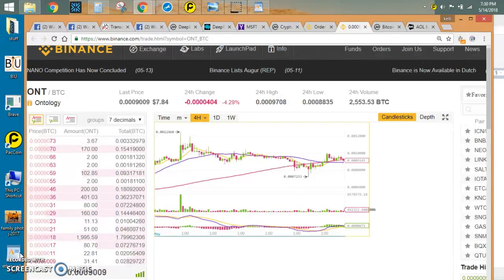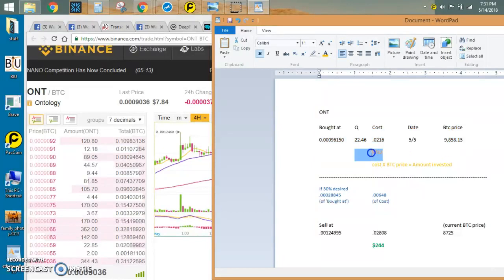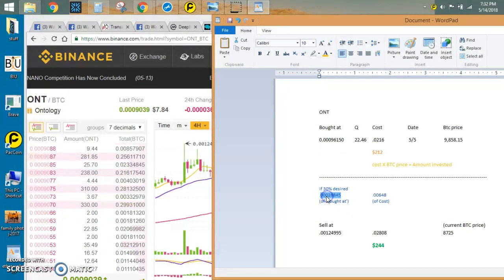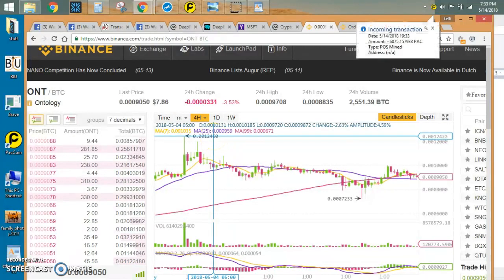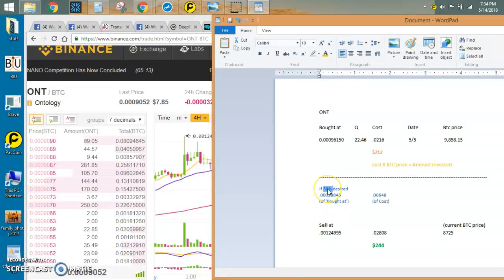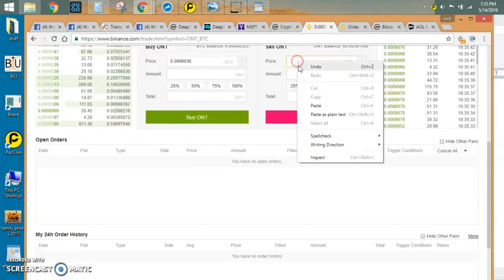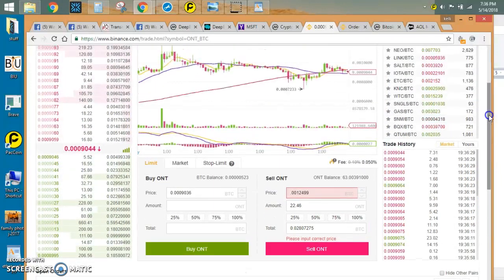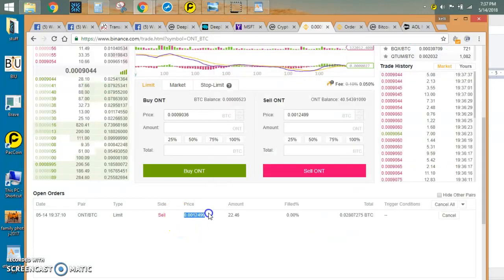Calculating Your Sell Price & Placing Your Order in the Syst